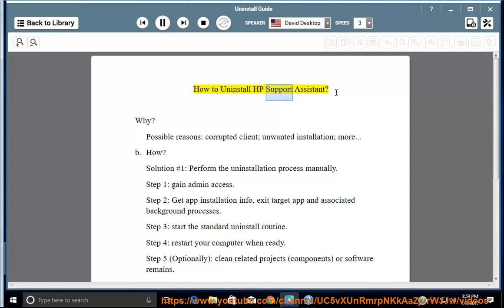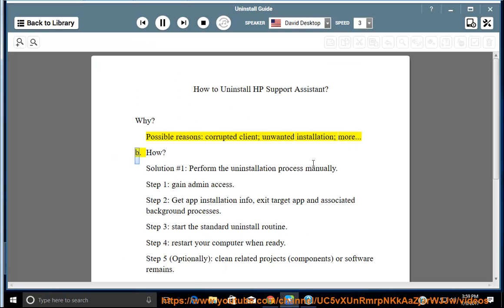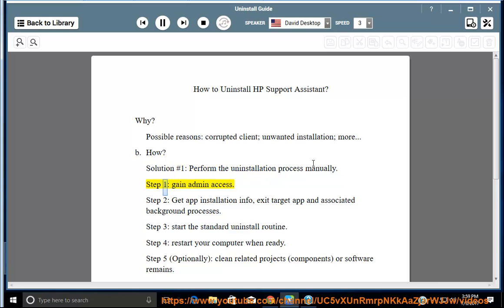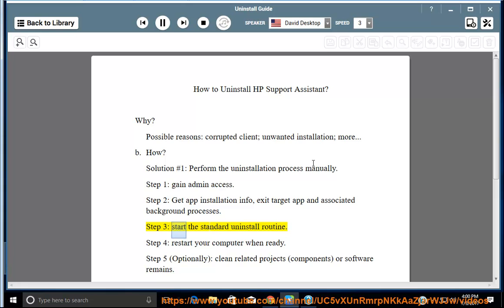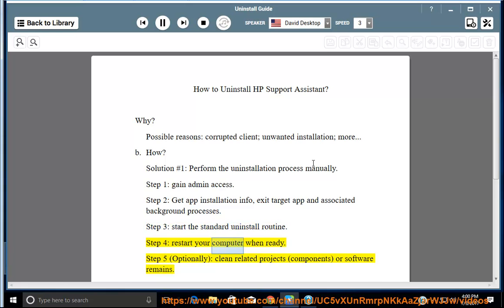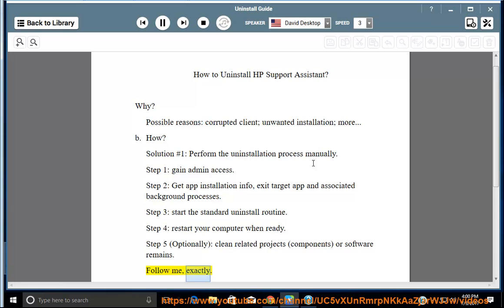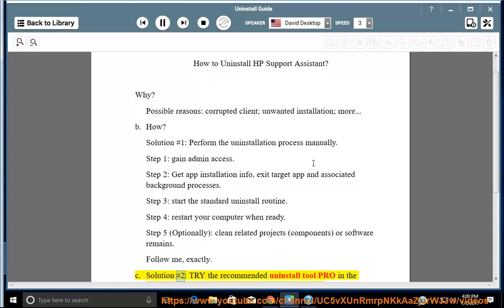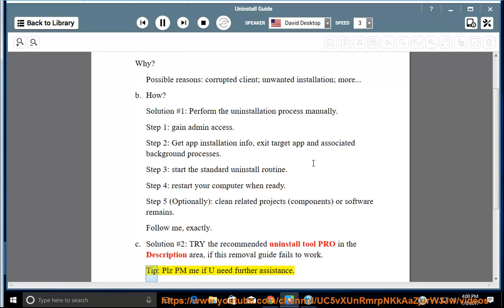Uninstall HP Support Assistant on Windows 10 Creators Update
This vid explains how to Uninstall HP Support Assistant manually. Plz use this uninstaller tool PRO@ if you are having trouble doing so.